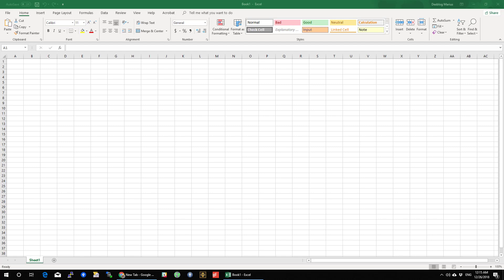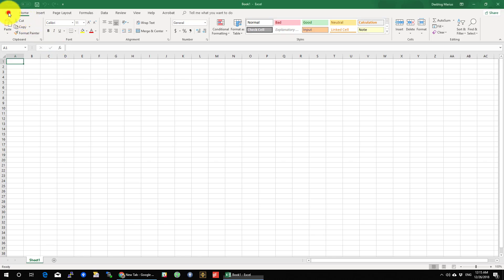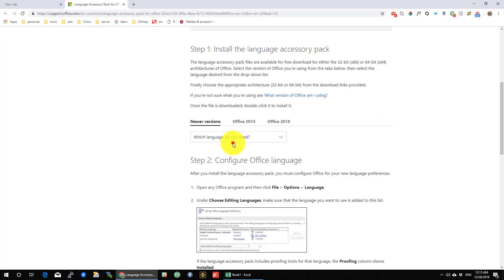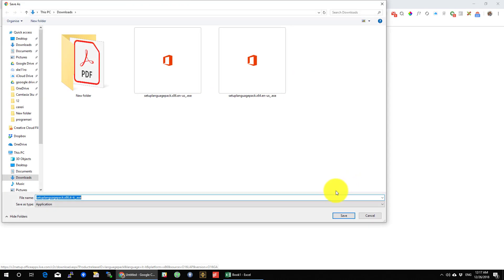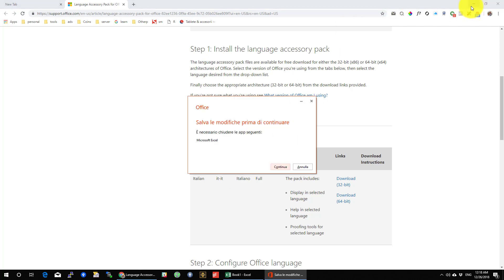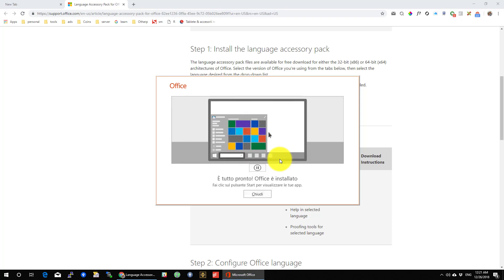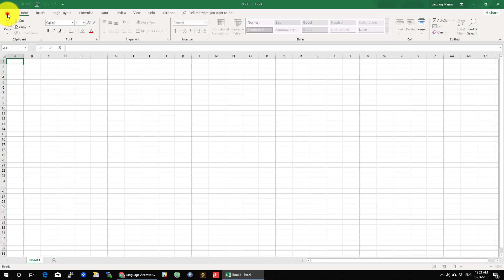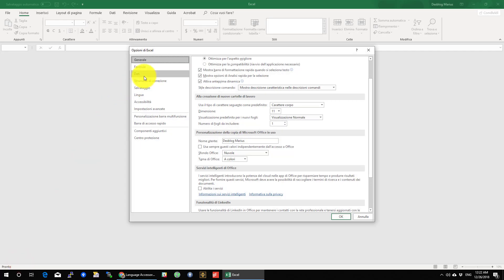How to Change Display Language in Microsoft Excel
So even if you by mistake have install Microsoft Excel in another language you can change it back to english or any other language. If you do not know the language that is now on the excel you can look on the video and try to mach the content from the video.